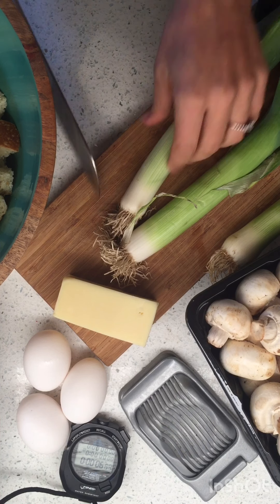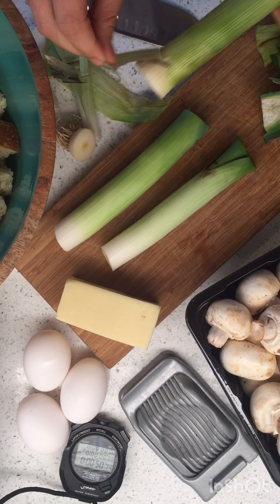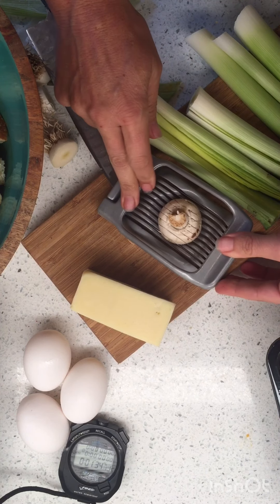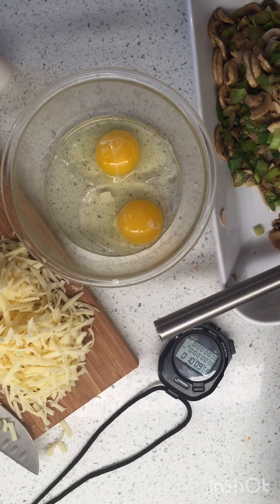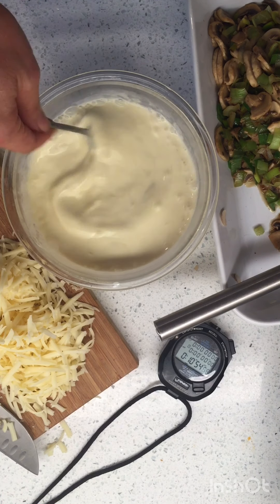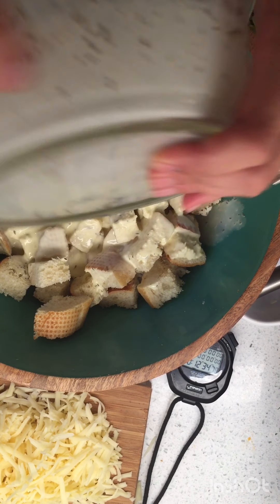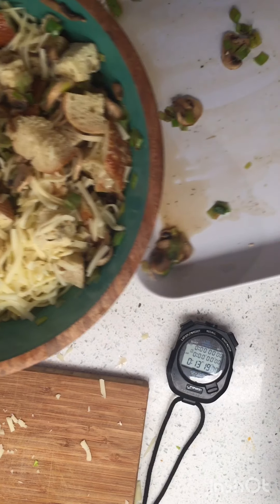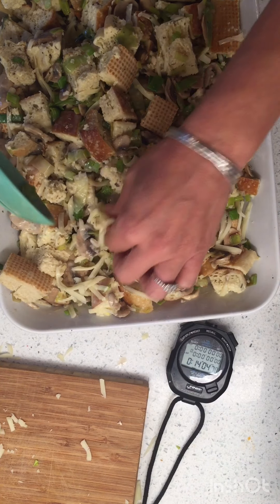Let's make... mushroom leek spoon bread!!!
RECIPE
3 leeks, cleaned and sliced
10 oz. mushrooms, sliced
5 c. cubed bread (I used sourdough)
3 eggs
2 c. milk or cream or a mixture of both
1 c. gruyere, shredded
salt and pepper
1 t. thyme

Saute leeks in olive oil for 3-4 minutes.  Add mushrooms, 1 t. salt, 1/2 t. pepper and cook until tender.  Set aside. Whisk eggs, milk and thyme.  Pour over the bread, cheese and sauteed veggies.  Bake for 30-35 minutes at 350 until set in the middle and the bread is not soggy.